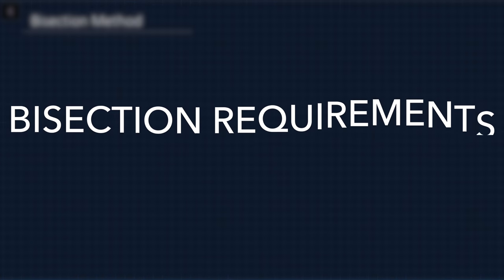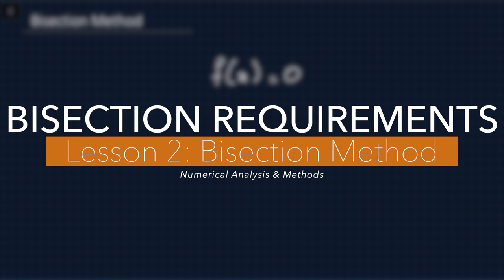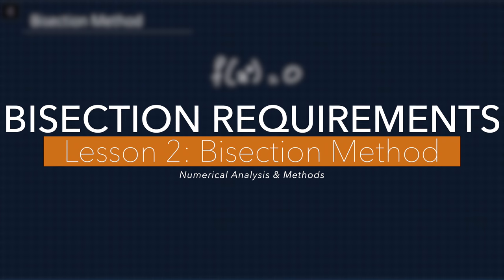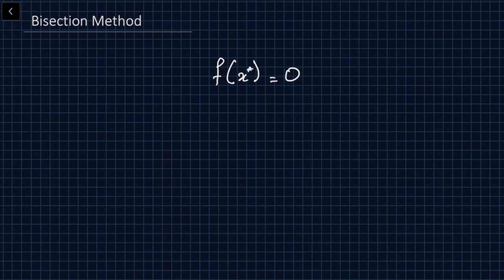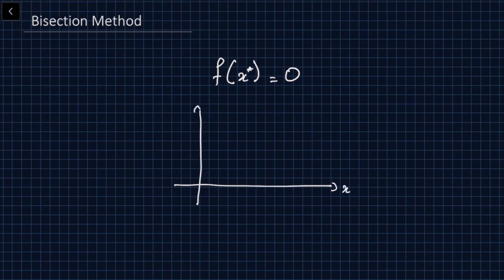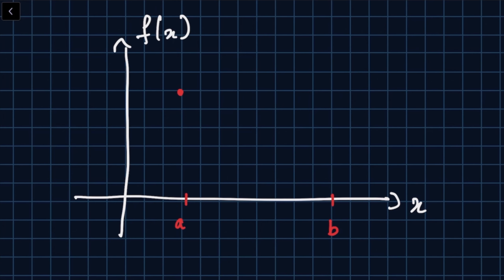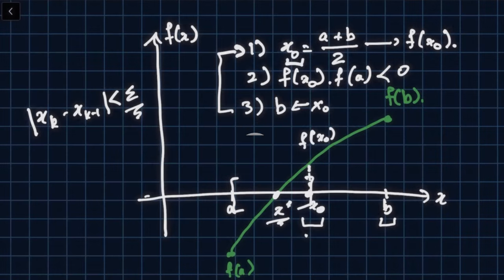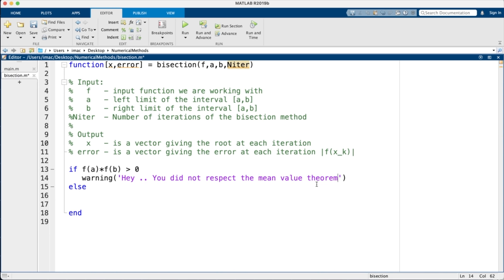Lecture 2: Bisection Method | Numerical analysis and methods | Math for AI - ML - Engineering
In lecture 2 of Numerical analysis and methods | Math for AI - ML - Engineering, we talk about the bisection method and give an intuitive explanation on why it works. MATLAB implementation of bisection method is also given along the way. This lecture is outlined as follows:

Chapters
00:00 Intro
00:23 Bisection Method Requirements
03:07 Bisection Method
06:55 Convergence Speed of Bisection Method
07:17 Bisection Method on MATLAB
17:34 Bisection Method Validation on MATLAB
25:41 Outro

Note: The MATLAB code could easily be used in Python. Minimal changes could be done. The code is open-source with detailed explanation found within the shared link. Bisection method is a popular recursive techniques to estimate zeros or roots to almost any given equation, with linear convergence.